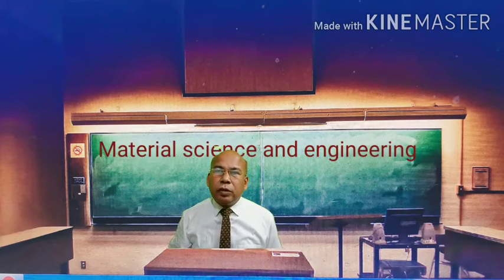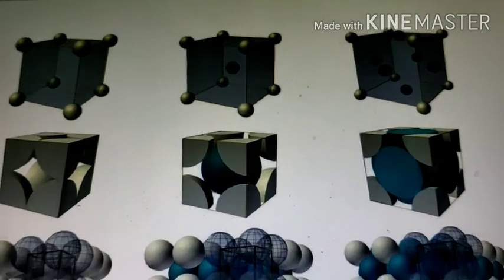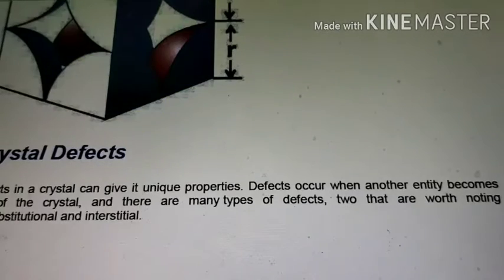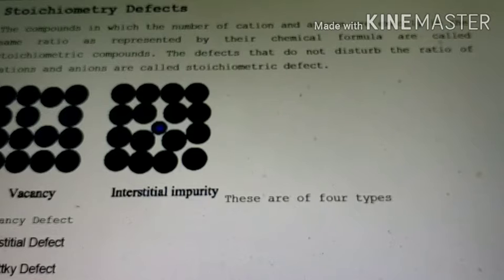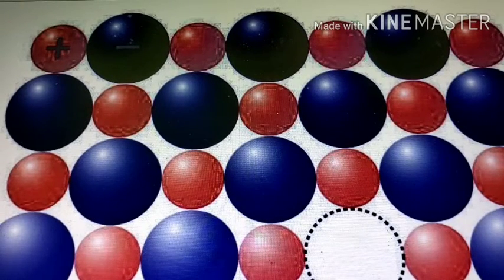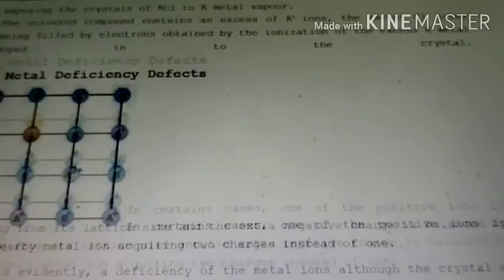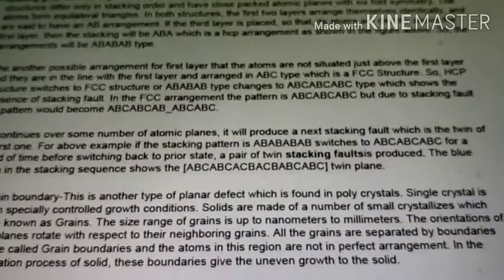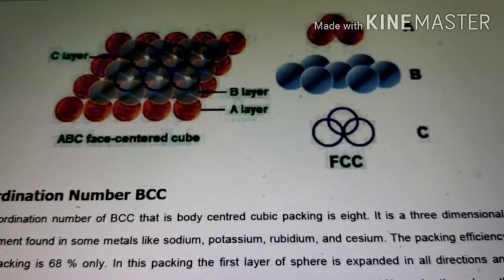Material science and engineering 2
Crystal structure. Online engineering class
Sacred heart academy. Tuticorin